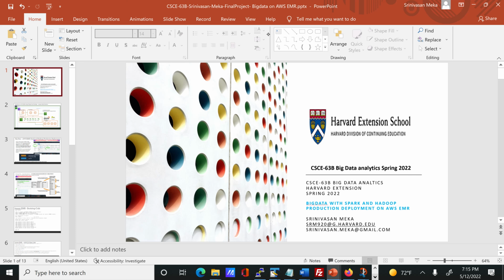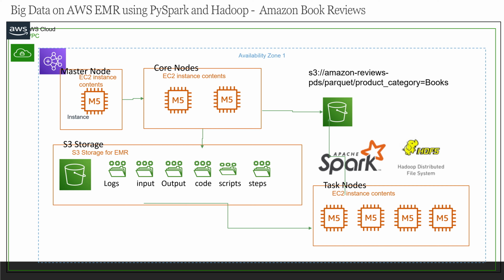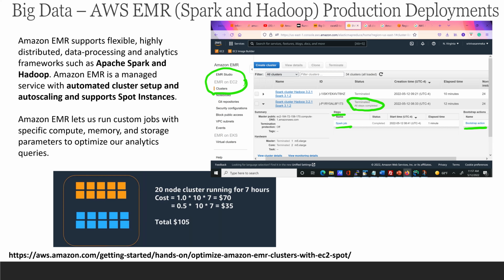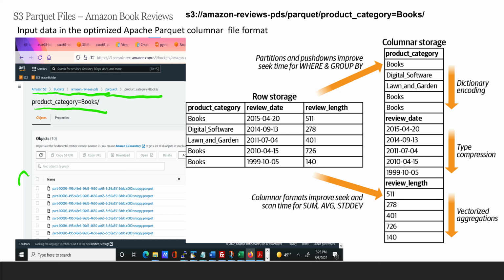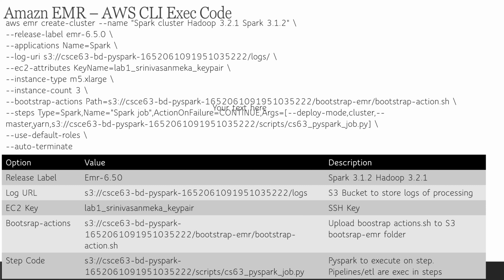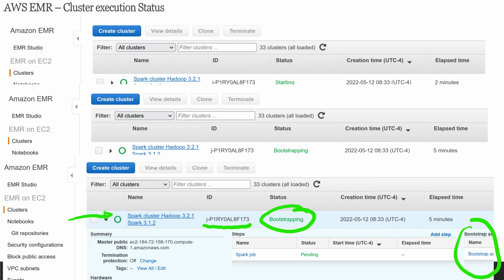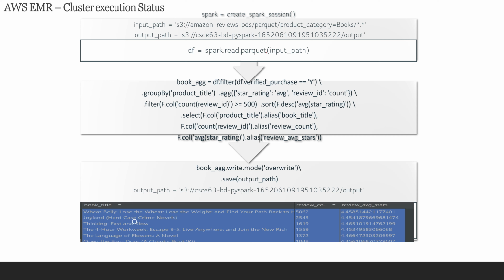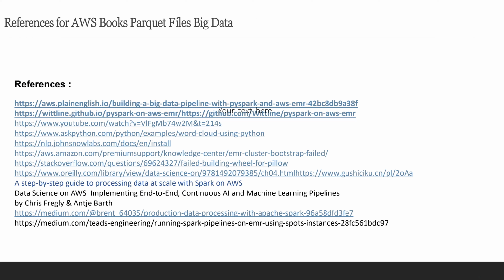BigData on AWS EMR with Spark and Hadoop Short Video